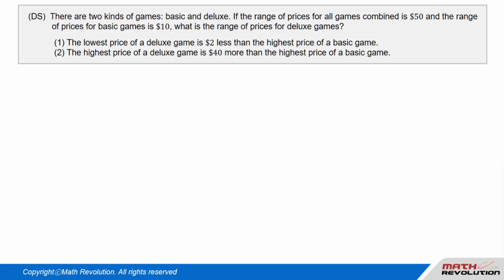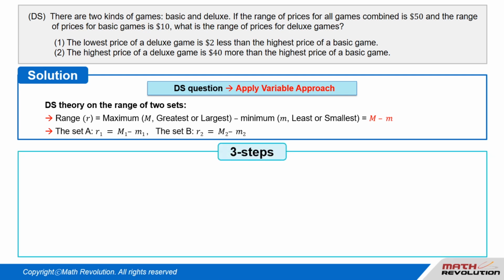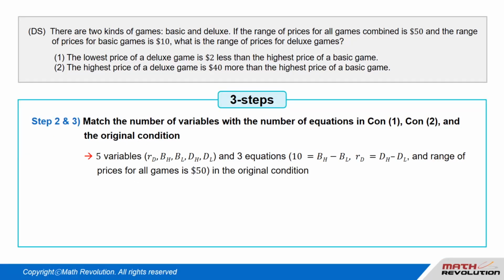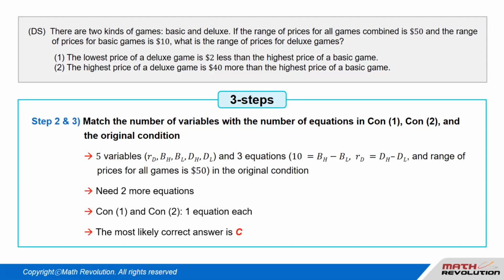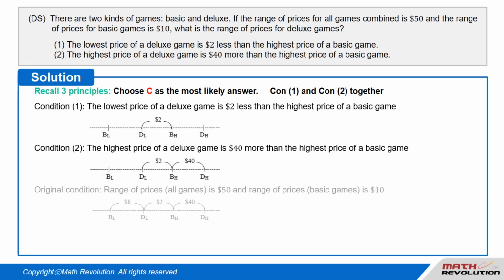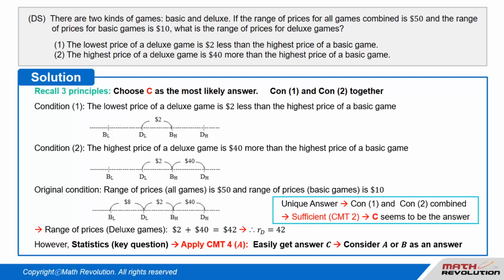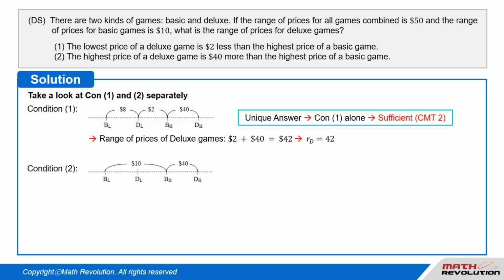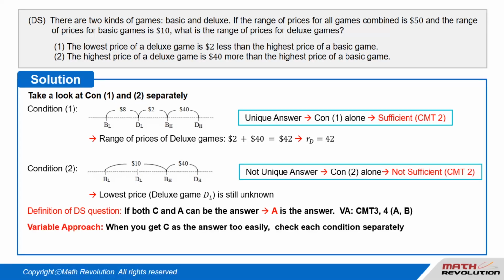P14. (DS) Ranges of Two Sets Combined